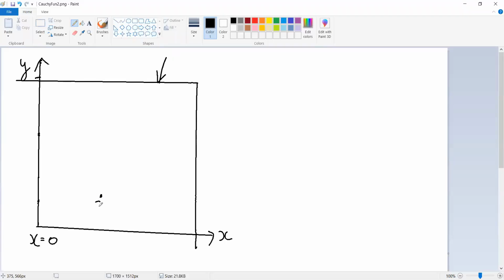Convergence into compact subspaces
A brief discussion of how we can find properties of our value functions. If we can show they belong to a particular closed set of functions, then that tells us a lot about the value function since (1) it is the limit of a Cauchy sequence and (2) it can't leave that set.